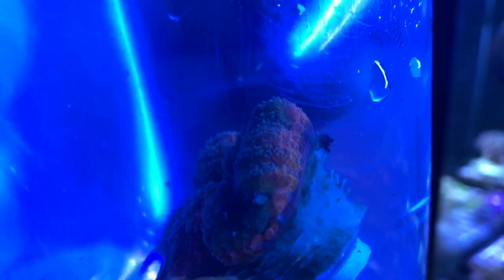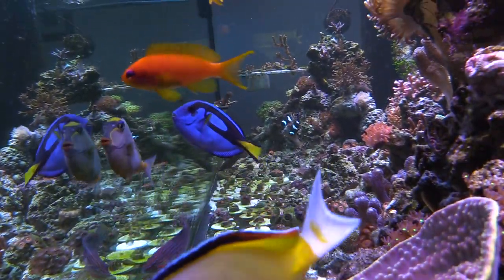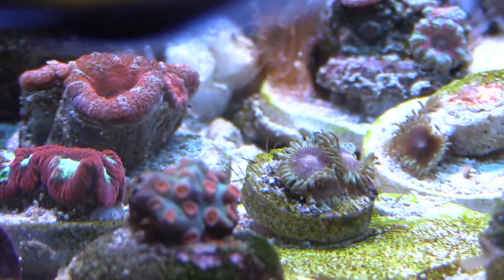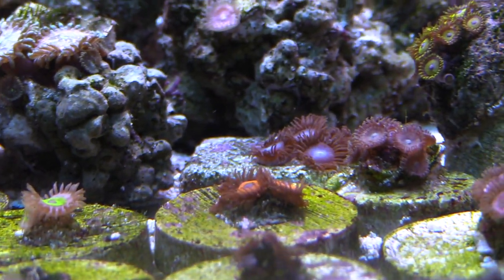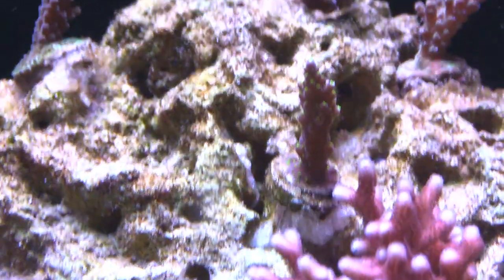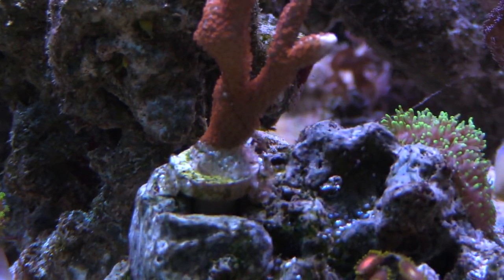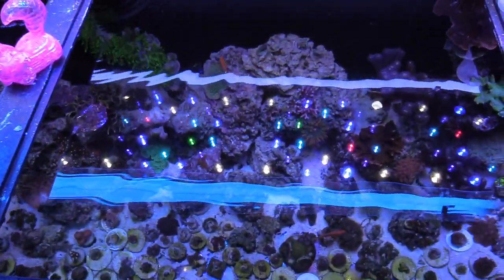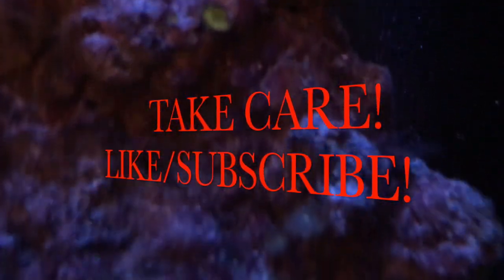180G REEF SALTWATER AQUARIUM | CORAL REEF TANK UPDATE | NEW CORAL FRAGS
Hello Everyone! Hope That Everyone is doing well, I give an update on all of my ANIMALS (CORALS & FISH) Whats been going on with the REEF TANK and what changes have taken place.
I ended up loosing another fish, I found it when I was blowing the cyano bacteria off with a turkey baster.  I also got rid of the CYANO Issue with 18 scoops of CHEMI CLEAN.  I had an issue do to over feeding the Reef Tank with Frozen Food.  At the time I was feeding 4 Cubes a day to try and make sure the fish ate.  It was not the best choice but I am no longer doing that anymore.  Currently I only feed 1 cube at night.  The rest of the time it is either Nori Strips and pellets.
I also have the NANO OBSERVATION TANK up and Running, Its a 20 Gallon Long.  This is where Ill put new fish and make sure they are Healthy, Also where I am putting new Frags of Corals that I have Cut up and Glued.
Hope You Enjoy the Update! Have a Good One!